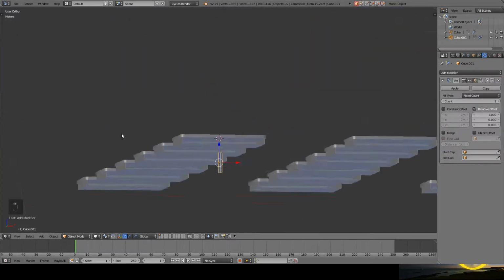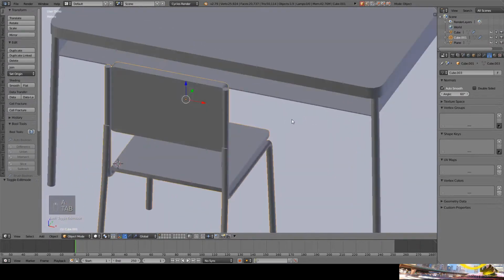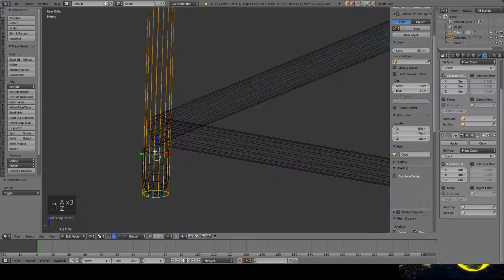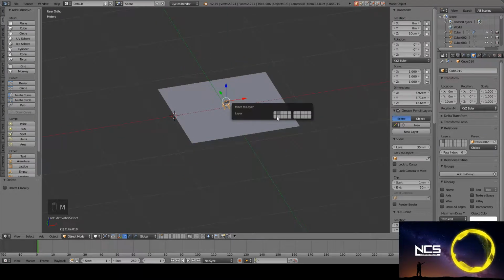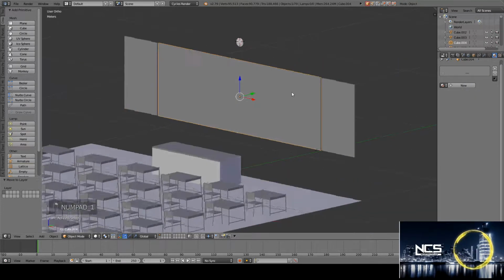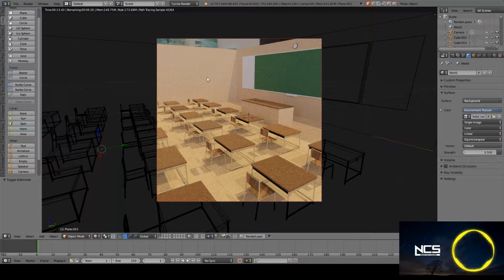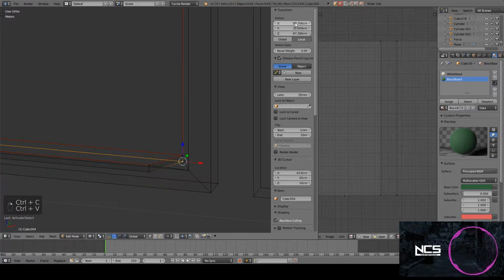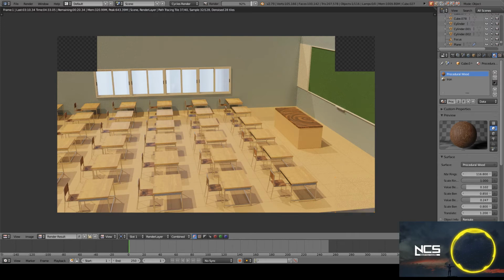3D Art in Blender - Japanese Classroom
Got a slight problem in the recording, please skip to 7:25

I'll be modeling a japanese classroom based on anime and real life examples.

My objective is to help and inspire people to improve, I'll be livestreaming a 3D work session in Blender, so you can work/learn with me.
Got any questions? Ask away! I'm here to help.
Stream schedule is every Wednesday and Saturday at 4:00 PM EST / 1:00 PM PST / 6:00 PM in Brazil (GMT -3).